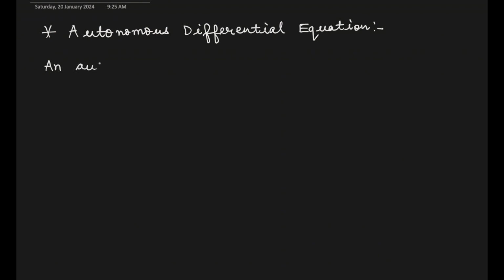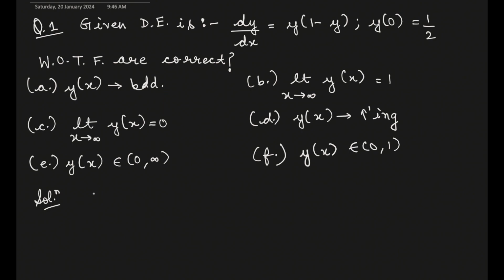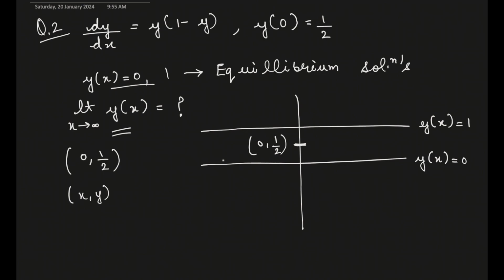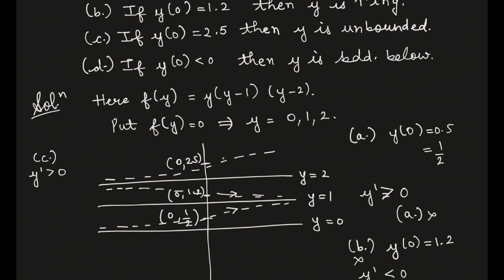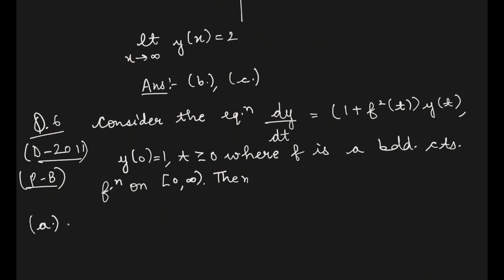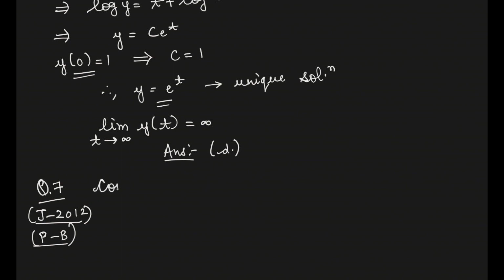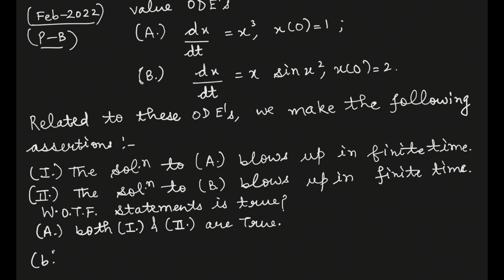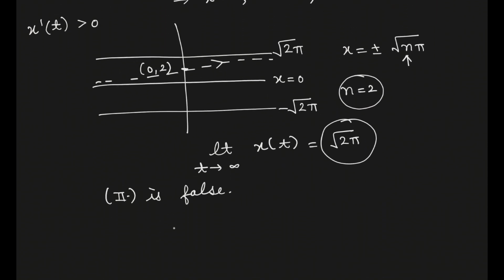Live Class AUTONOMOUS DIFFERENTIAL EQUATION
In this video I have discussed the Concept and Questions of AUTONOMOUS DIFFERENTIAL EQUATION in a very simple manner.

Follow these question solving techniques and tricks to improve your solving speed and accuracy.
After watching this video you will understand this concept completely.

This will be helpful for NET, GATE, M.Sc. Entrance etc. aspirants and maths lovers who love to solve problems.

☛ Practice the questions I am posting daily in the community tab of this channel to take your preparation to next level. Video solution is posted at 9:00 p.m. everyday. From every question you will surely learn some new tricks and tips to solve questions quickly.

Keep learning and growing everyday 😇
Happy Learning ☺️

Integral Equations Solutions of CSIR-NET JUNE EXAM 2022 Question ID:- 421 & 422 -
Integral Equations Solutions of CSIR-NET JUNE EXAM 2022 PART:- B Question ID:- 333
Linear Programming Problem Solutions of CSIR-NET JUNE EXAM 2022 :-